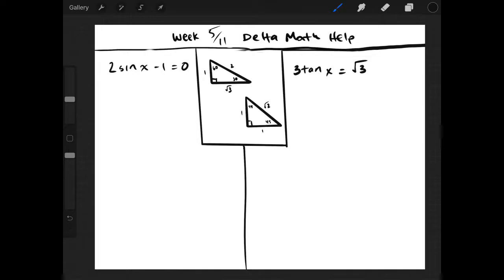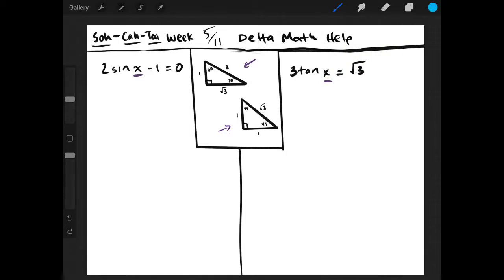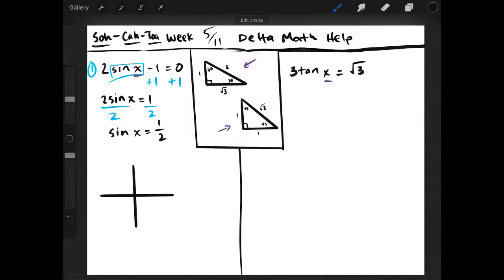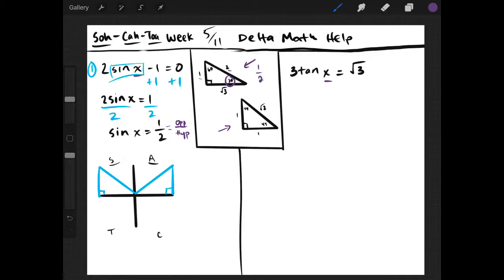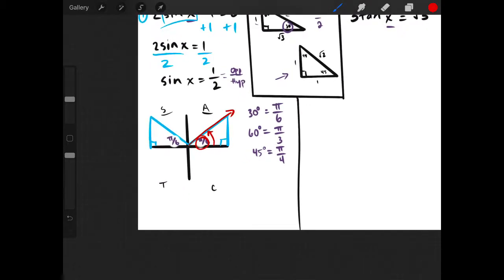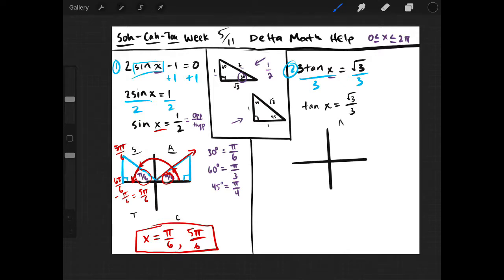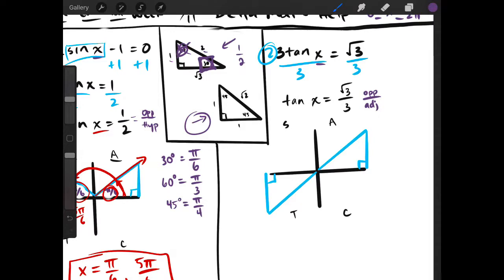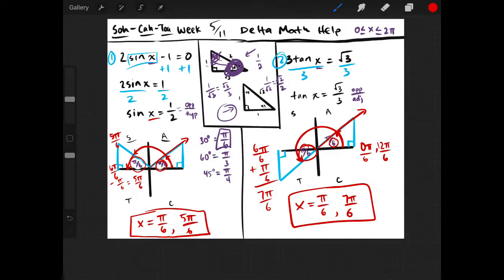Radian Trig Equations (Level 1) Delta Math Help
Solving in Radians Help